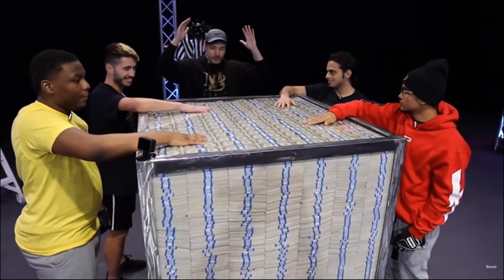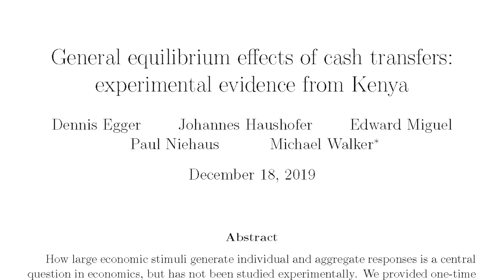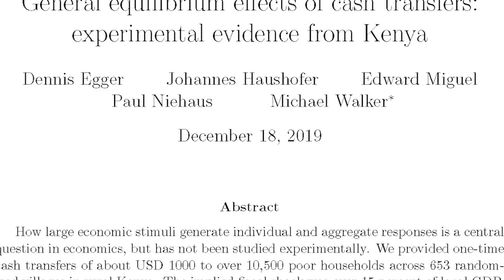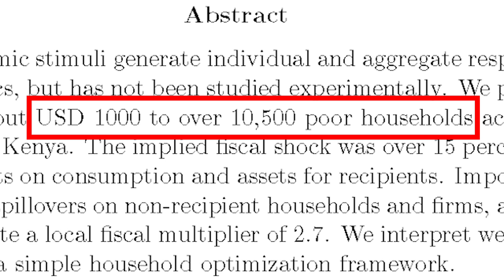What If MrBeast Gave $10,000,000 To An African Village?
MrBeast is known for giving away millions of dollars. But what if he went to an African village and gave them $10 million? Well, some economists did, and you won't believe what they found.

If you're learning or teaching about the fiscal multiplier, this video is a great example for you.

This video is based on the paper General Equilibrium Effects of Cash Transfers: Experimental Evidence from Kenya by Dennis Egger, Johannes Haushofer, Edward Miguel, Paul Niehaus, and Michael Walker.